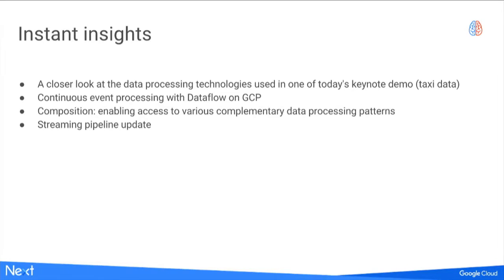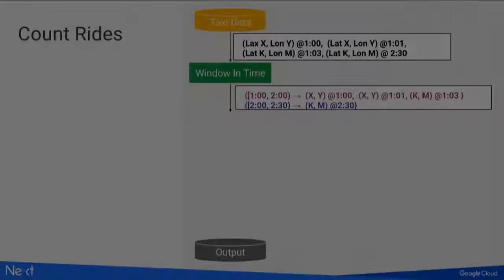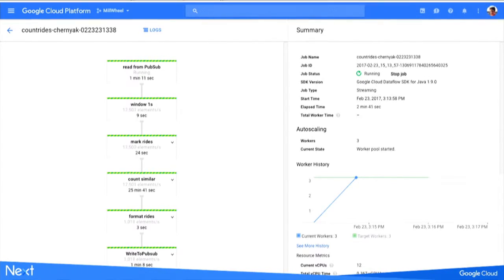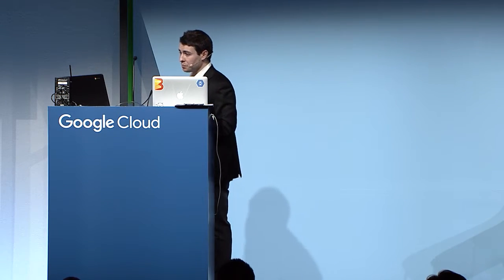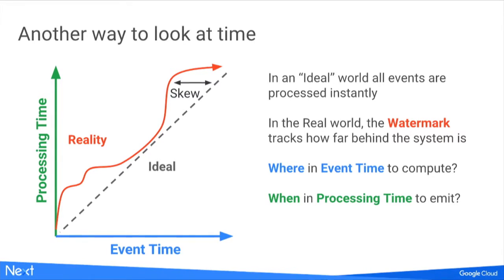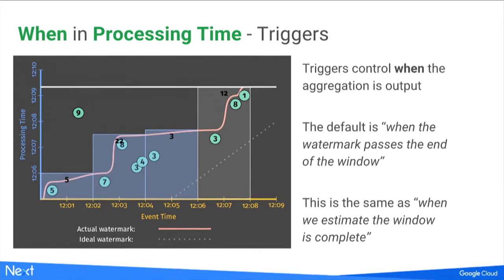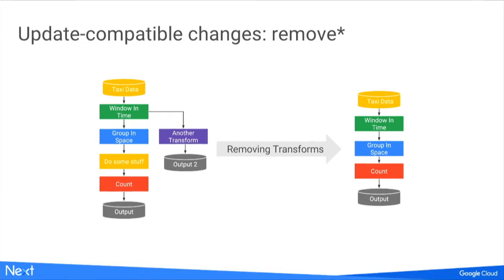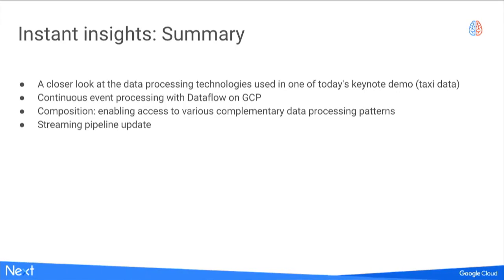A GCP developer's guide to building real-time data analysis pipelines (Google Cloud Next '17)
In this video, you'll learn how to build a real-time event-driven data processing and analysis pipeline on Google Cloud Platform (GCP). Rafael Fernandez and Slava Chernyak show you how to ingest large-scale data streams and how to perform real-time normalization, aggregation and complex computation. You'll also learn how to create real-time dashboards and how to advance your data warehouse and machine learning skills.  They cover tools and features in Google Cloud Pub/Sub, Cloud Dataflow, Cloud Bigtable, BigQuery and Cloud Machine Learning.